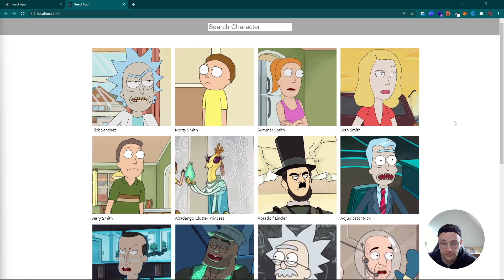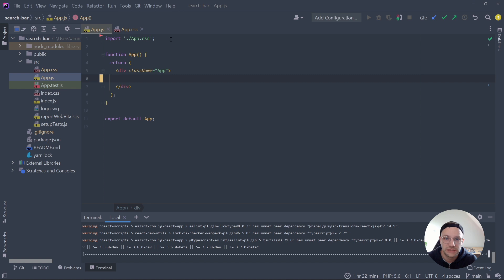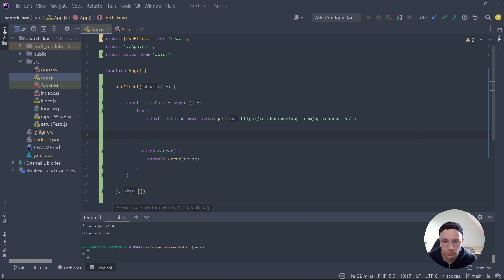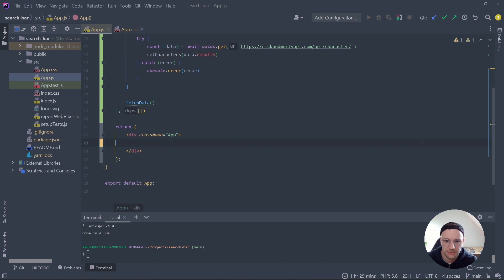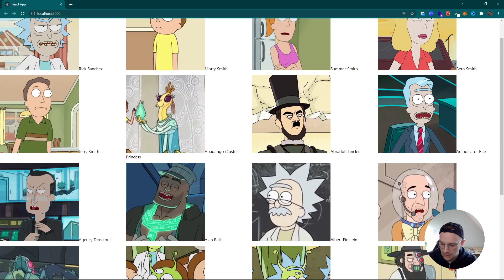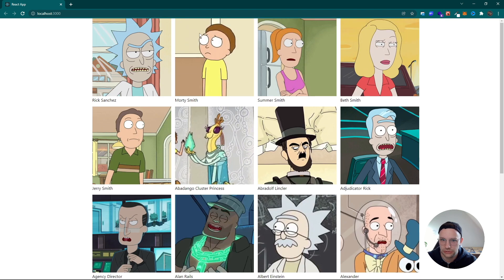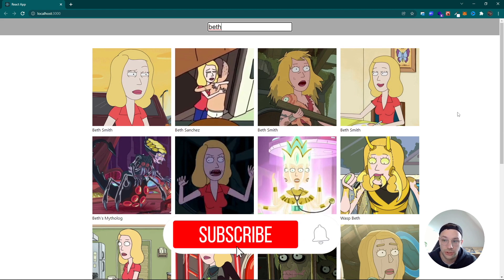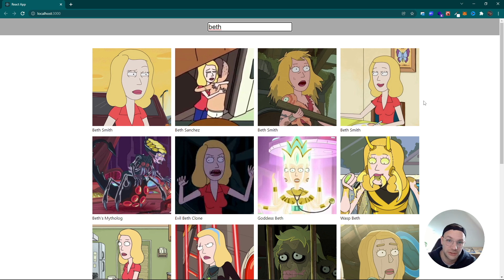React Live Search Bar (Rick & Morty Edition)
In this video we built a live search bar with react. We are fetching data from a rick & morty API and create a search bar to search for characters.

I am happy for every feedback I get, so i can improve my content.

If you have any suggestions feel free to drop a comment.

0:00 - Example
0:19  - Create React App
00:44 - Clean up
01:20 - Fetch Data
07:00 - Add CSS
08:07 - Add Search Bar
13:02 - Outro